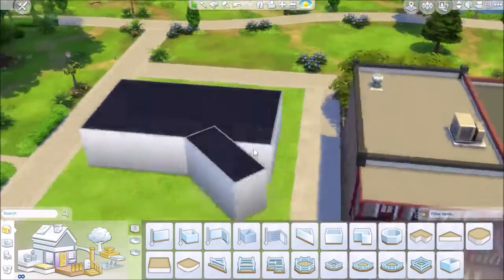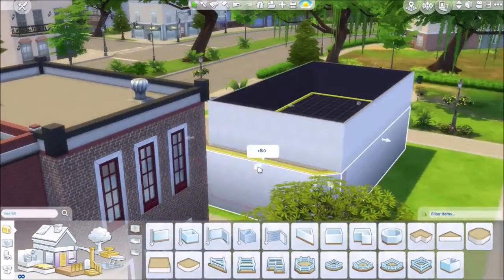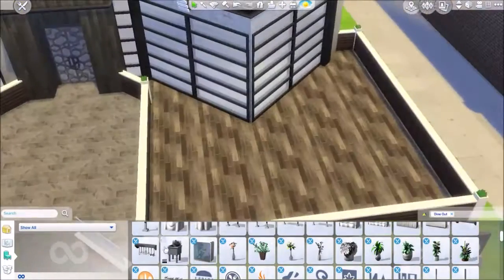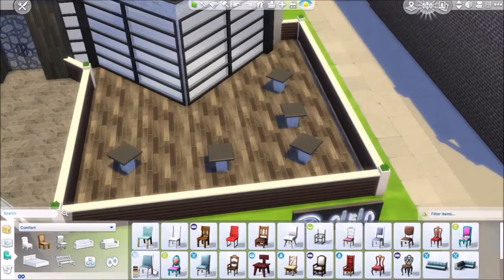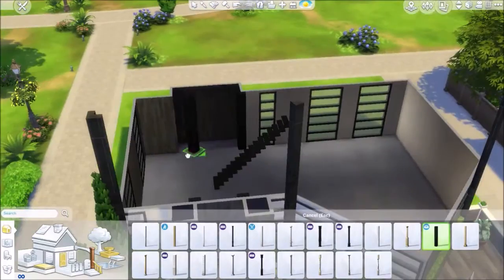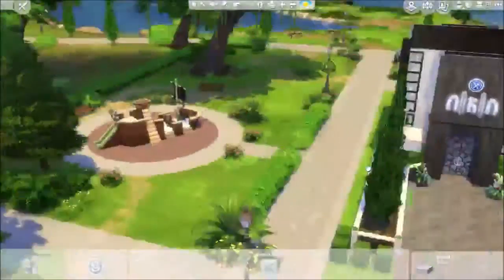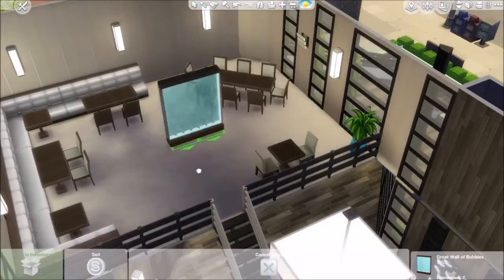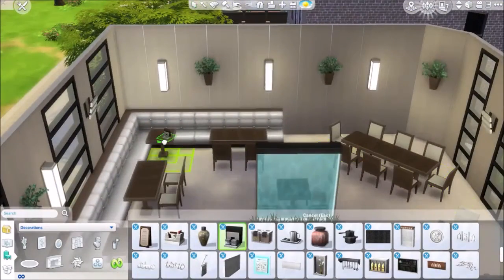The Sims 4: Dine Out Speed Build | Raw Green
Hey everyone! This is my latest build using the new pack Dine Out to make a green bistro/restaurant!! The restaurant is up on the gallery under my origin ID: RosinQuartz. It is also fully functional and guests do get served!!!